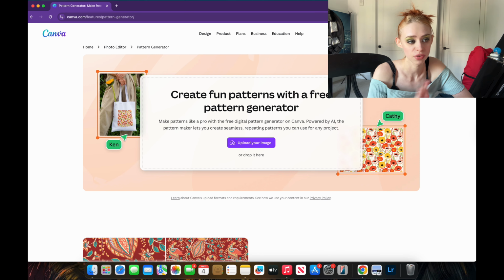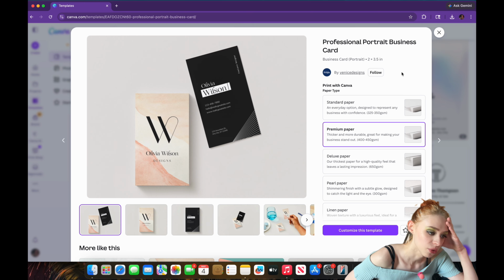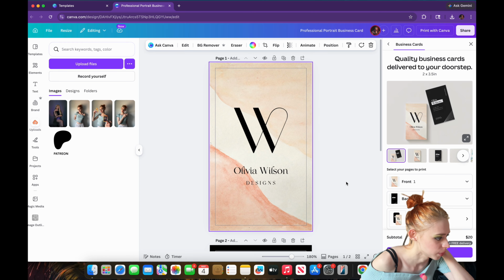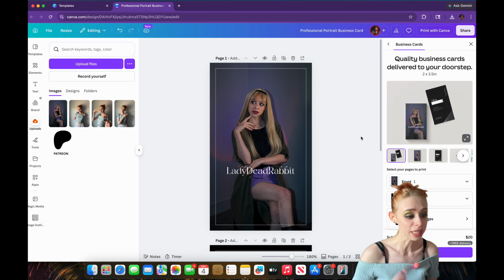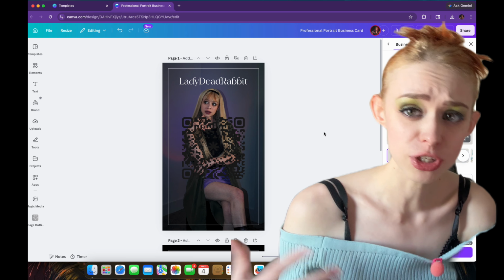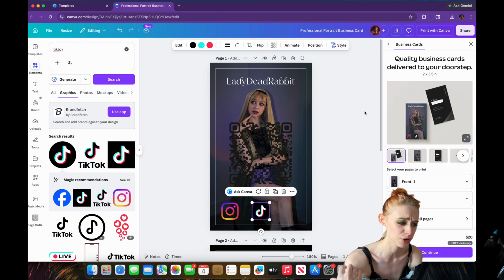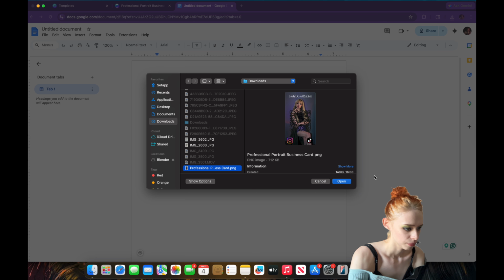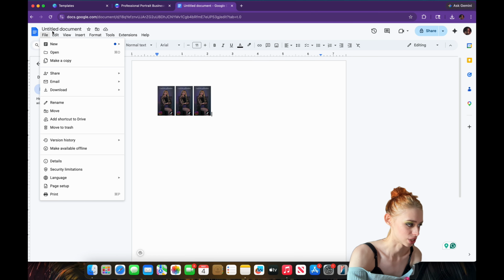From Con Meetups to Followers: How to Create a Cosplay Card FOR FREE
Want to make your own cosplay card without spending a dime? In this tutorial, I’ll show you how to create a professional-looking cosplay card completely FREE using [Canva] Whether you’re heading to conventions, promoting your cosplay socials, or just want a fun way to showcase your favorite characters, this step-by-step guide will help you design a card that stands out.

In this video, I cover:
✨ Choosing the right layout
✨ Adding cosplay photos and branding
✨ Fonts, colors, and design tips
✨ Making your card look professional on a budget
✨ Exporting your final design for print or digital use

Perfect for beginner cosplayers, content creators, and convention-goers looking to level up their presentation without expensive software.

Time Stamps
Intro 00:00
What is a Cosplay Card? 00:58
How to Make a Cosplay Card 01:46
What to Keep in Mind 04:20
Customizing Your Card 08:36
Printing Your Card 09:24
Outro 11:00